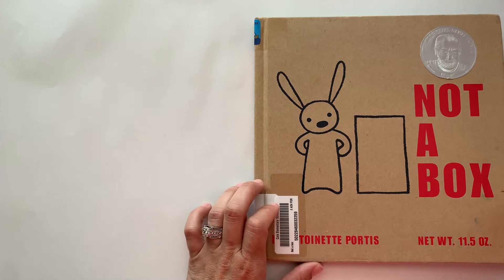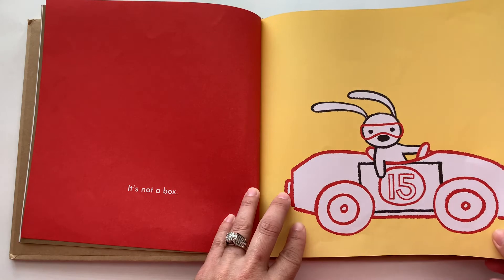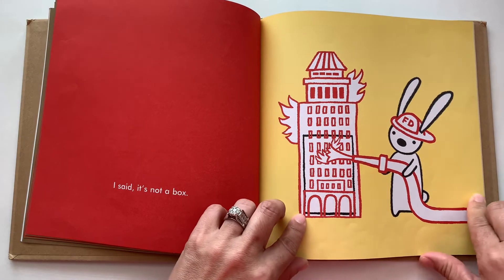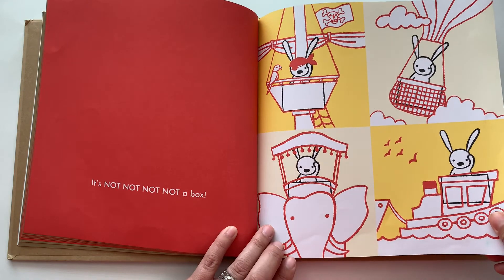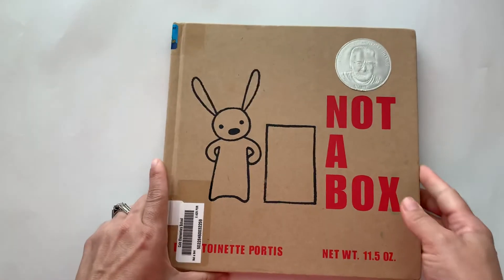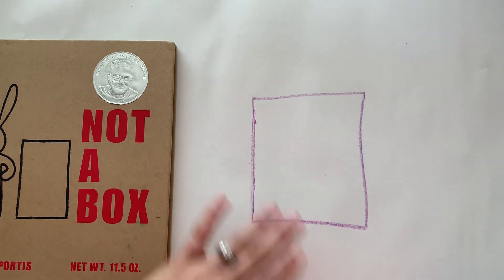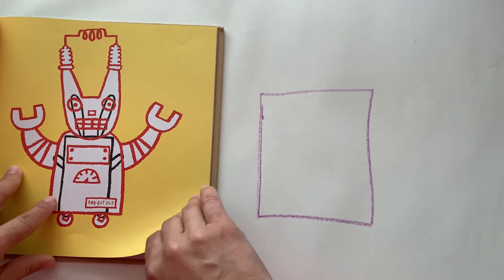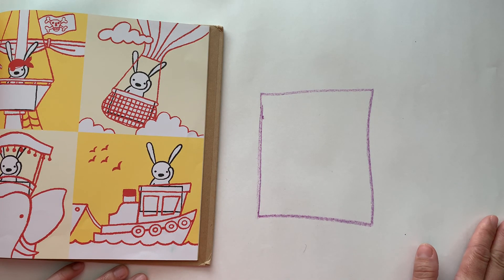Not A Box - Read aloud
This story is about how a bunny uses a box and his imagination to turn it into something else.  At the end of the story we talk about creating our own picture turning a box into something else.